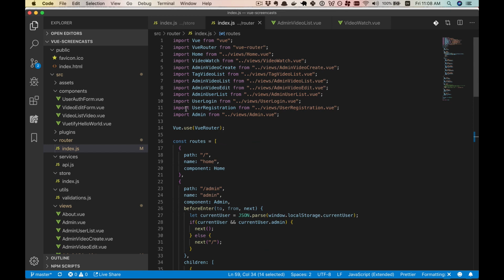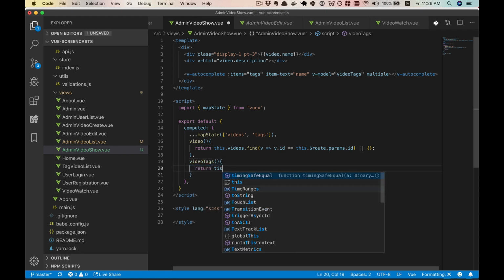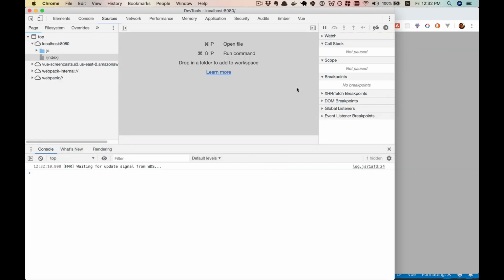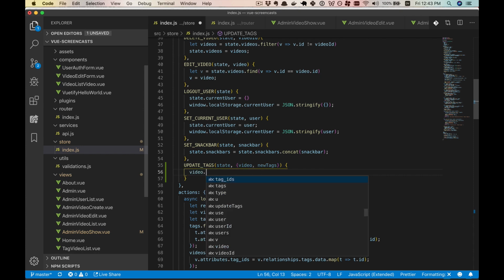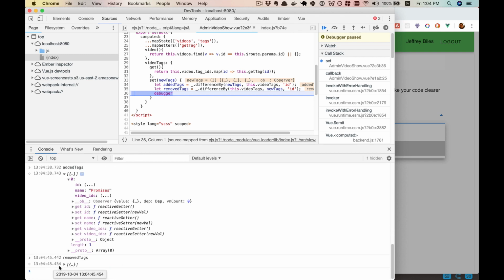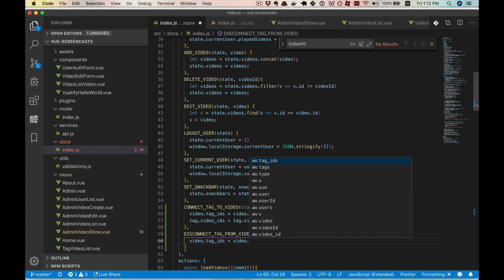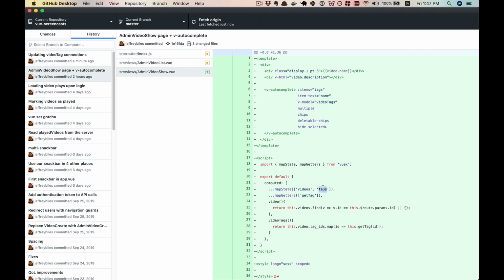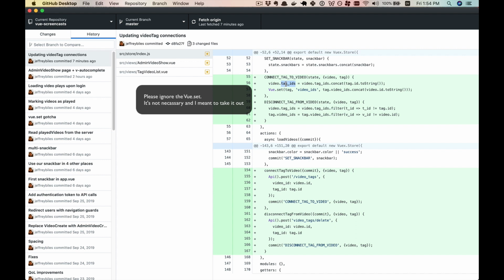Many-to-Many relationships in VueX (Building a VueJS App Part 12)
Tagging videos correctly is an important part of helping users find what they want, so in this tutorial we'll be building an easy way for admin users to tag videos.

We'll be working with the v-autocomplete component and learning about changing many-to-many relationships in VueX.

0:00 Start
1:12 Using v-autocomplete to show connected tags
8:51 Connecting and disconnecting tags from videos
26:50 Review

*** Github Links ***